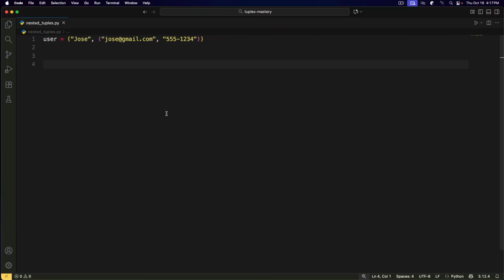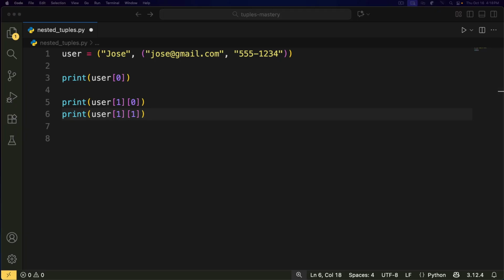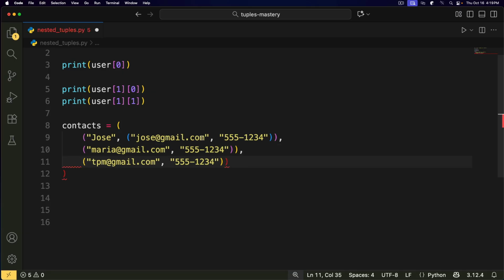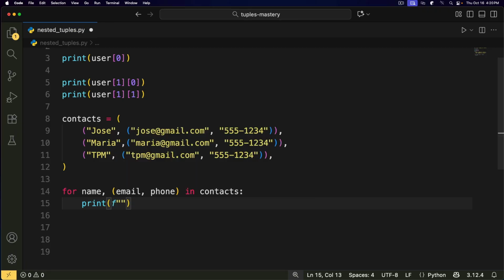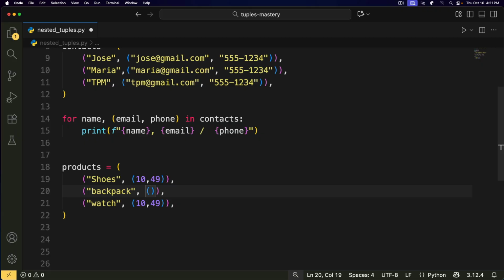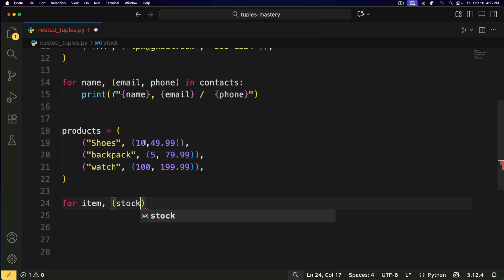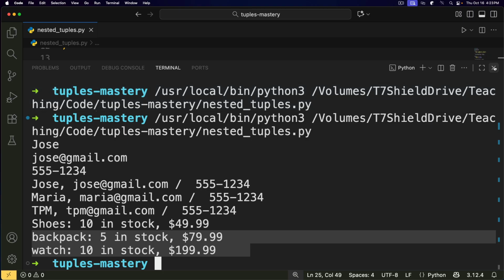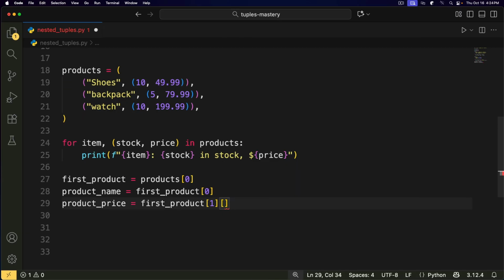Python Tuples for Beginners — #5 Nested Tuples & Structured Data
👉 PLAYLIST Learn how to organize complex data using nested tuples — perfect for grouping related information like products, users, or coordinates.